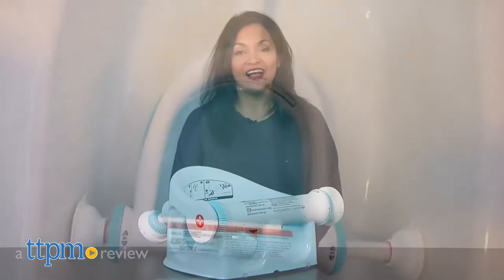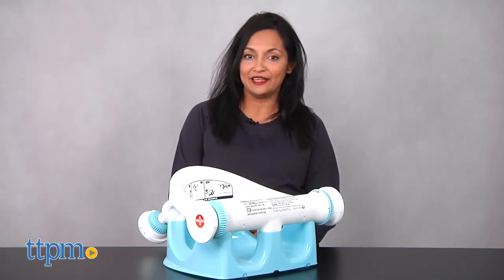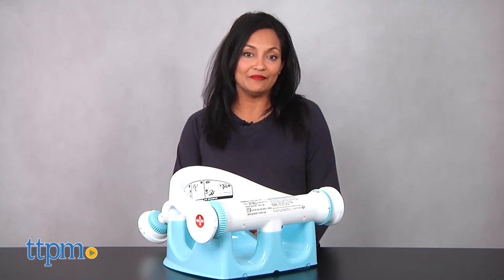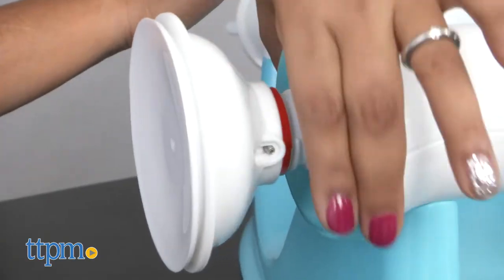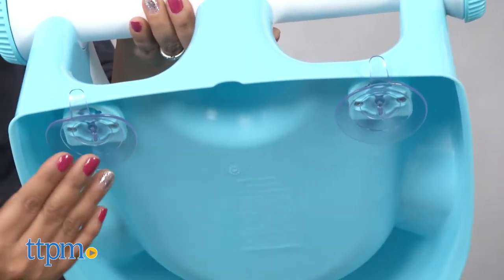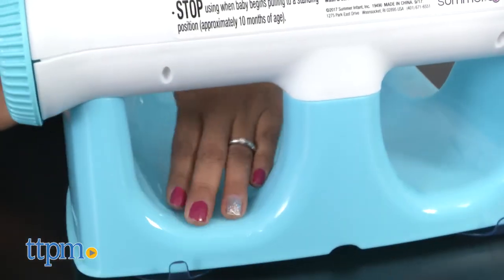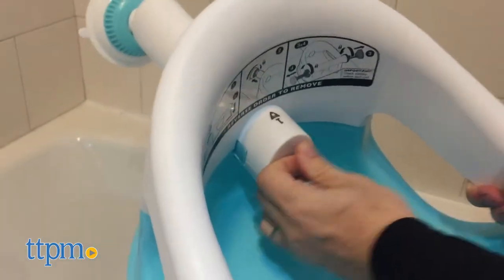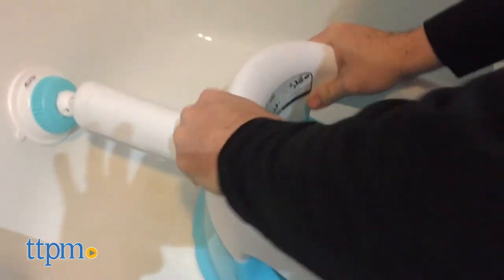My Bath Seat from Summer Infant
Summer Infant My Bath Seat. A new bath seat for wriggly kids! Super fun bath seat for splashing and bathing for 5 - 10 months. Have fun in the tub while also making bathtime easy. Check out this video for all the details!  For full review and shopping info

Product Info: The Summer Infant My Bath Seat is a new bath seat for babies who have transitioned out of a baby bathtub. This bath seat is ideal for babies who can hold their head up unassisted. This seat has three suctions that secure to the walls of the bathtub ensuring a secure solid fit during bathtime. Additional suction cups are also attached to the bottom of the seat to keep it secure in the tub. The high backrest helps support the baby�s back and a spacious seat is perfect for baby to move around just enough while kicking in the water. This plastic seat is easy to wipe clean and dries quickly.